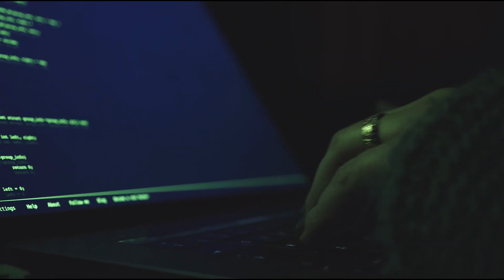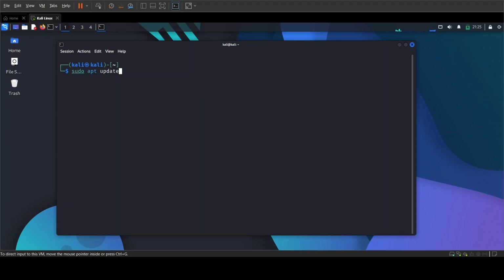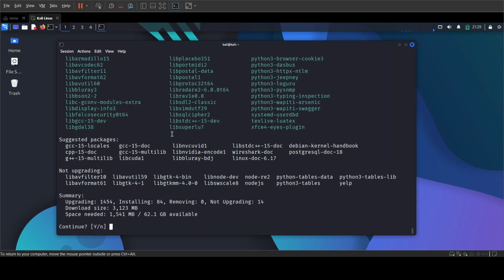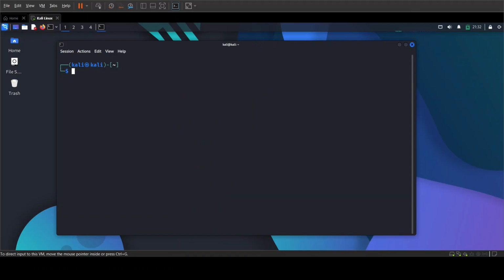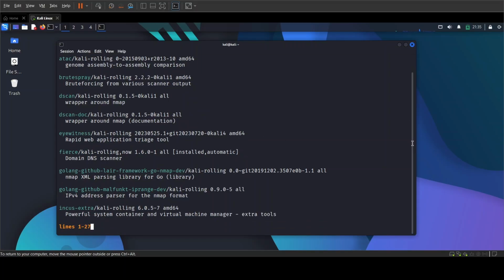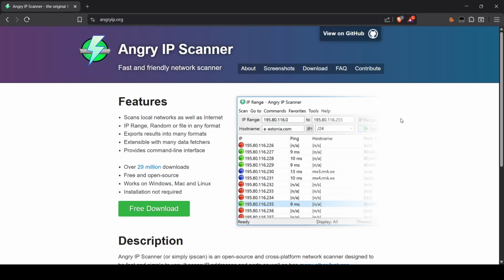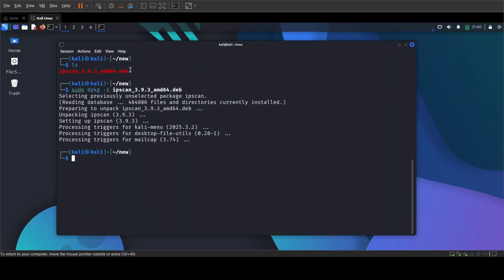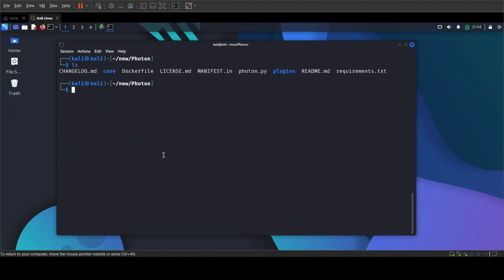Linux For Hackers #7 - How to install tools on Linux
From APT to GitHub clones, learn how to safely install and manage the tools of the trade without breaking your environment. Learn how hackers install, update, and manage tools on Linux systems. This video explains package managers and how they’re used to quickly deploy offensive and defensive security tools during assessments and labs.

Are you ready to master the Linux terminal and step into the world of Ethical Hacking and Cybersecurity? This playlist is a curated, step-by-step guide designed to take you from a complete beginner to a confident Linux power user.

What you’ll learn in this series:
✅ Core Linux commands every hacker must know.
✅ Navigating the file system and managing permissions like a pro.
✅ Mastering the terminal and shell scripting for automation.
✅ Essential networking concepts for penetration testing.
✅ How to use Linux-based hacking tools (Kali Linux/Parrot OS).

Whether you're preparing for the CompTIA PenTest+, CEH, or OSCP, or just starting your journey into cybersecurity, these 10 videos will give you the foundational skills needed to think and act like a hacker.

Don’t just use the tools—understand the system. Hit play and start your Linux journey today! 🚀

Timestamps:
00:00 - Introduction to Package Management
00:23 - Overview of different Linux package managers (apt, dnf, pacman, etc.)
01:31 - Updating the package list with 'sudo apt update'
03:14 - Listing upgradeable packages
03:59 - Upgrading all system tools with 'sudo apt upgrade'
04:50 - Installing new software using 'apt install' (e.g., flameshot)
07:26 - Searching for tools in the repository with 'apt search'
09:22 - Removing installed programs with 'apt remove'
10:02 - Installing manual .deb packages with 'dpkg -i'
12:43 - Cloning tools from GitHub using 'git clone'
14:20 - Summary and Closing Thoughts